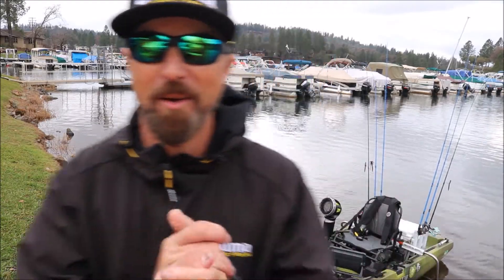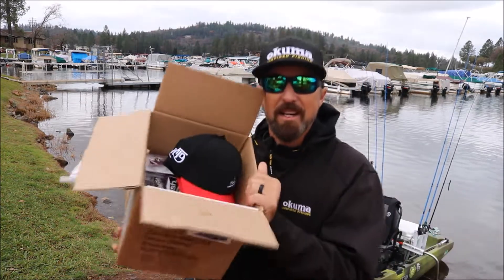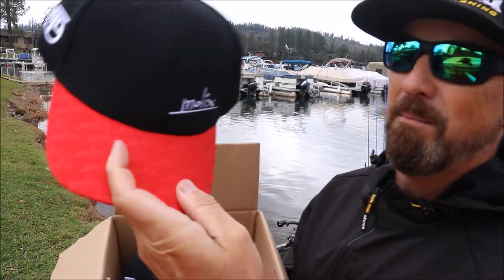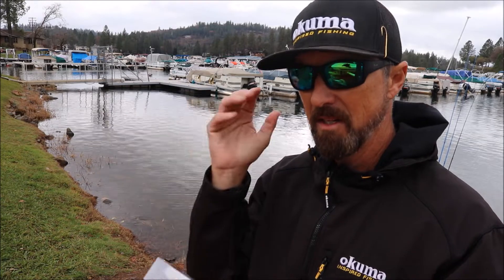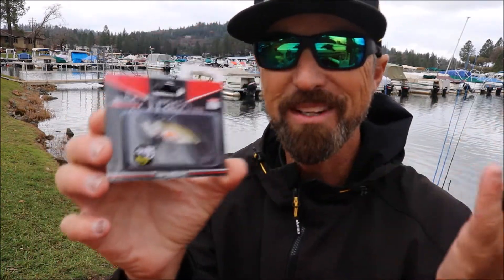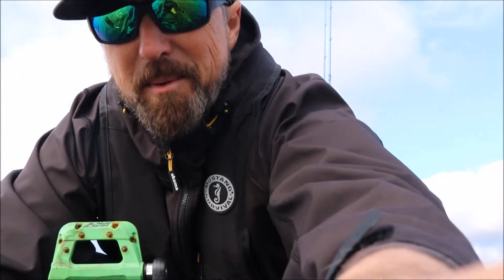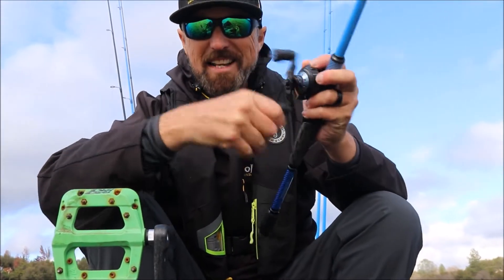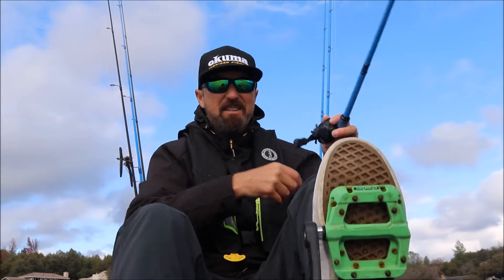MOLIX Trago Vib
I'm a huge blade bait fan, and I believe Molix makes the best ones. Here is a quick video of the Molix Trago Vib.
You need to try these baits.